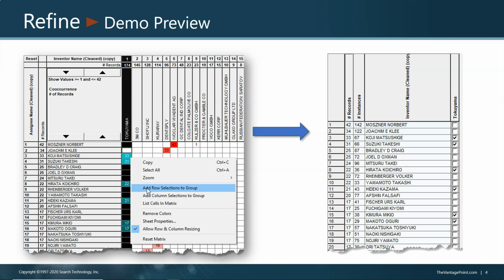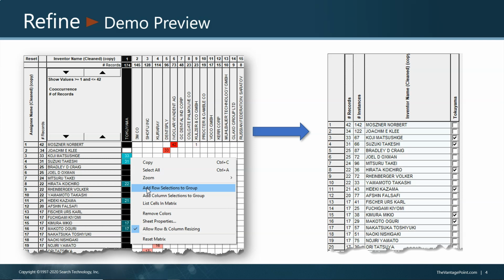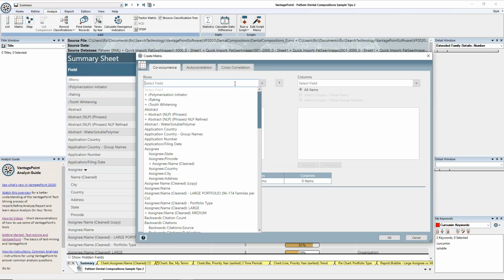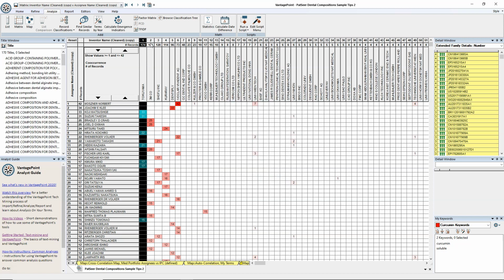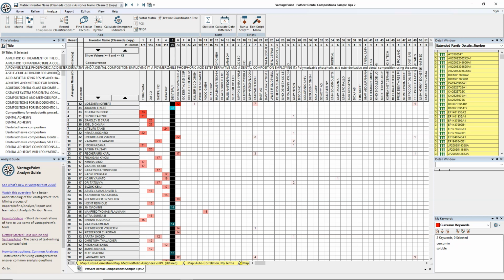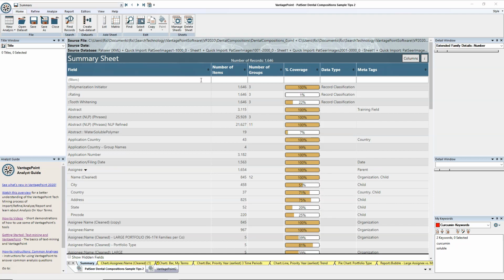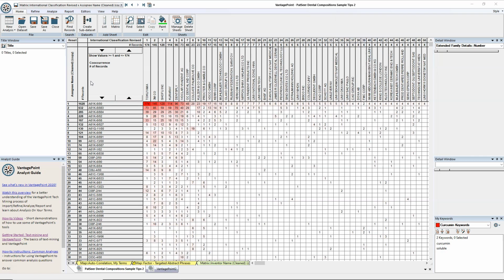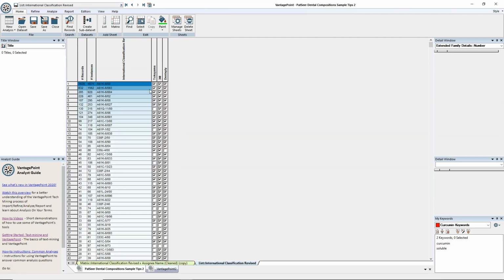Grouping Lists Using VantagePoint's Matrix - Literature Authors Can Also Be Inventors, Find Out Who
Imagine your analyzing thousands of publications and you need to identify among all the authors and among all the affiliations or companies, not only who works where but focus on those authors from are particular company.  Using VantagePoint to group lists using matrix is the perfect answer to this challenge.

00:00 Introduction
00:31 Working with Matrix, Lists and Groups
01:14 Identify Common Information
02:05 Demo Preview
02:57 Demo - Identify Assignee Inventors
05:37 Demo - Identify Assignee Technical Focus